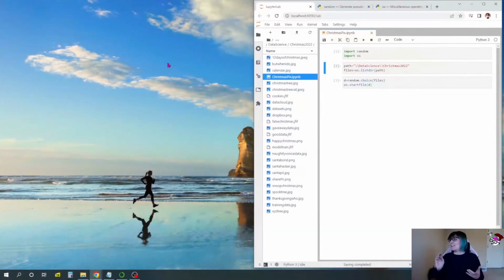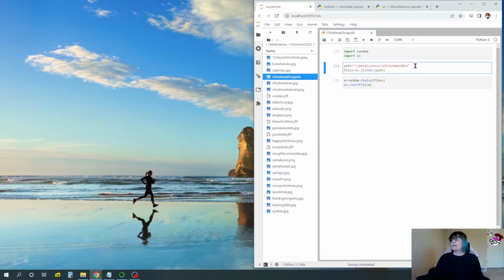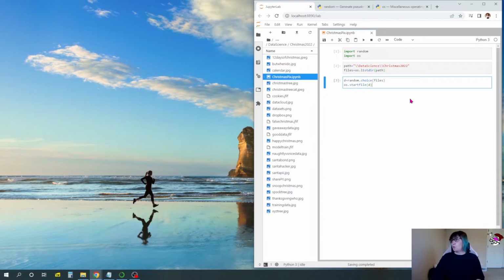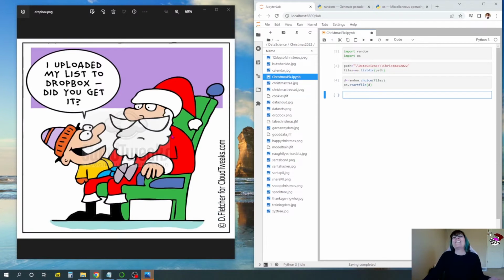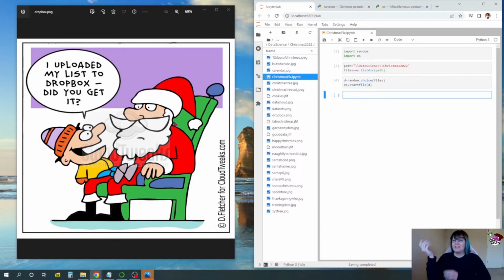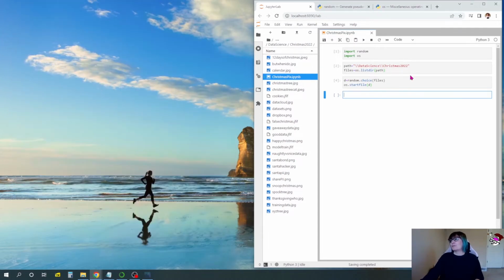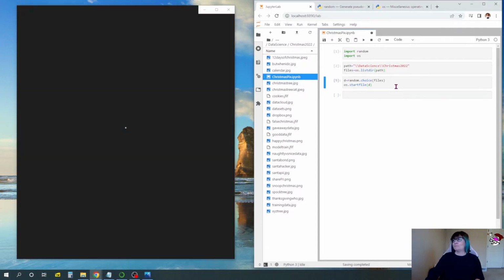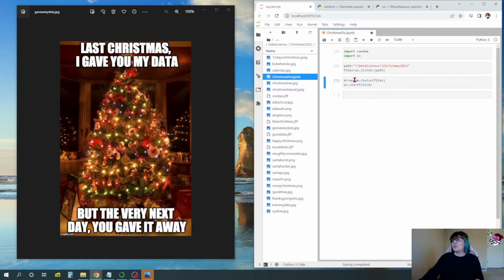Practice What You Learn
Applying/Practicing the things that you learn solidifies the knowledge gained 🧠

In a previous video, we learned that talking to yourself out loud is a great strategy for learning.  Have you started talking to yourself yet?  Let's practice!

In this video, I walk through some code that I created to help automate the selection of a random Christmas meme that is saved on my computer
I used Python and JupyterLab for the code and Google to search for and save an assortment of memes

When thinking of different data projects to work on, it doesn't have to be something complicated.  Remember, you can learn from small tasks as well 🤓